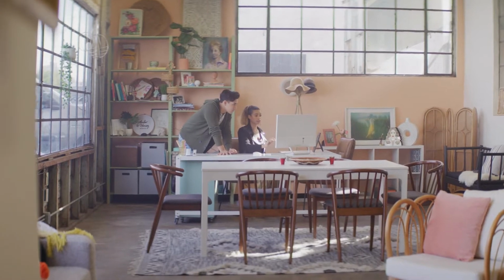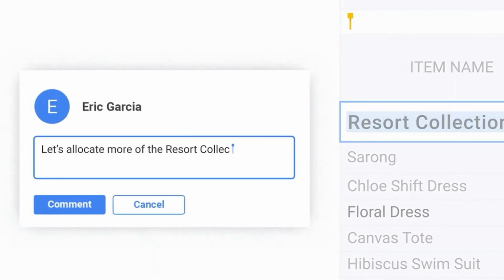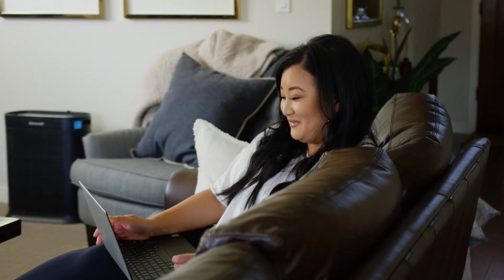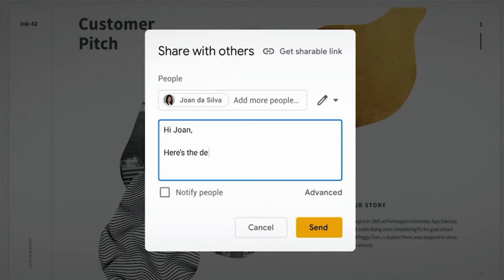Get Google Workspace - The Ultimate Virtual Business Suite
Are you looking for an easy and affordable way to get your team working better together?

DreamHost now offers Google Workspace as a premium option when adding email to your domain name.

It doesn’t matter if you’re a bootstrapped entrepreneur wanting to get *organized* and look professional, or if you’re part of a growing team that needs documents and calendars to stay in-sync, Google Workspace has got the power and flexibility to keep up with your growth.

Promote your website with email addresses that match your domain.

With Google Workspace tips and tricks like cloud storage included, you can avoid sending bulky email attachments back and forth. Share documents, files, or entire folders, and get to your files wherever you go with Google Workspace’s free mobile apps for Android, and iOS.

Google Workspace’s cloud-based office apps let you edit Docs, Sheets, and Slides with coworkers at the same time. Making Google Workspace easy to use. And detailed edit-tracking helps you review, approve, or roll back changes with just a click.

Google Meet video conferencing brings you face-to-face for quick 1-on-1 chats, or to present to your entire team (*even* if everyone’s not in the same office.)

How do I get started with Google Workspace?